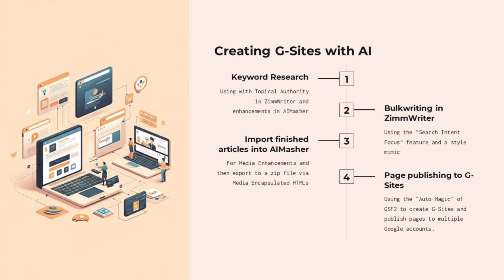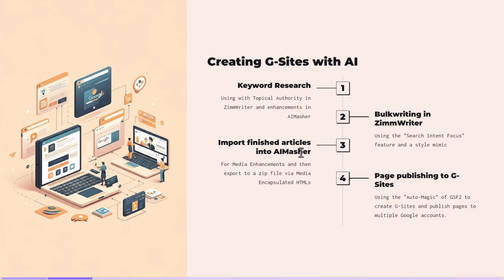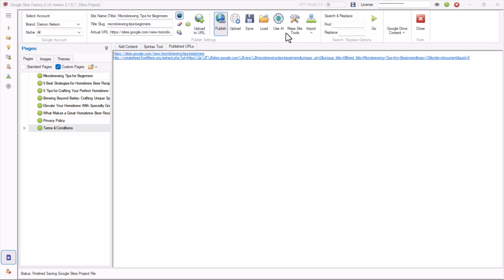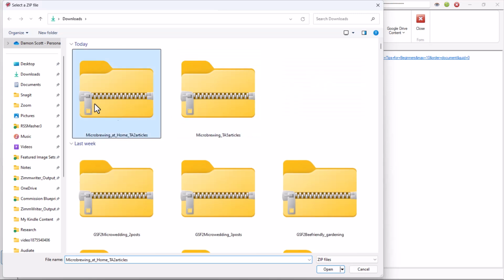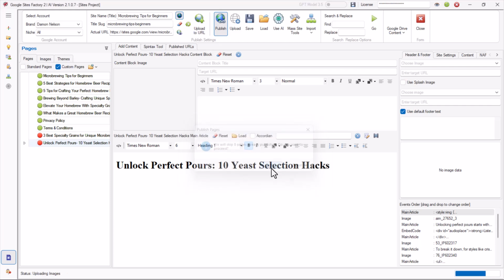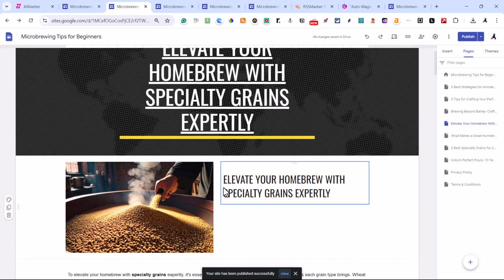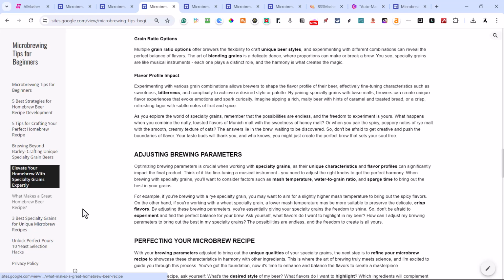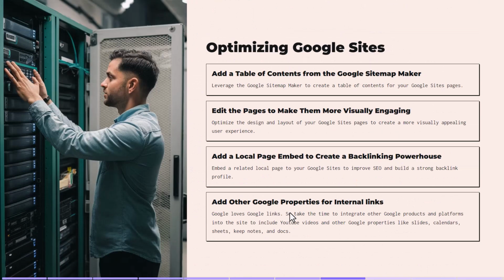AutoPosting ZW to Gsites: Final Review of the Steps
Welcome to the final review of our automation workflow for G-Site publishing using ZimmWriter, AIMasher, and GSF2! In this video, we explore the streamlined process that transforms your content creation and publishing experience.

In this comprehensive guide, we'll revisit the essential steps and enhancements we've covered throughout our training series.
This includes:
Keyword Research and Topical Authority: Utilizing ZimmWriter for in-depth keyword research and establishing topical authority.
Content Enhancements with AIMasher: Improve articles by adding media and voice-overs and using templates for a polished finish.
Bulk Writing and Importing: Efficiently route multiple articles through ZimmWriter and import them into Google Sites.
Publishing and Final Adjustments: Publishing your content on Google Sites and making final tweaks for a perfect presentation.

Step-by-Step Workflow
Keyword Research: We started by conducting thorough keyword research using ZimmWriter, ensuring our content ranks well and covers relevant topics comprehensively.
Enhancements in AIMasher: After writing the articles, we enhanced them with AIMasher by adding media and voice-overs, making the content more engaging.
Bulk Writing with ZimmWriter: We utilized ZimmWriter's bulk routing feature to handle multiple articles simultaneously, saving time and effort.
Importing into Google Sites: We imported articles into Google Sites, where we made final adjustments and prepared them for publishing.
Publishing: We published the content on Google Sites and fine-tuned the layout and design to ensure a professional look.

Final Thoughts
By following this workflow, you can efficiently manage and publish high-quality content on Google Sites. This process not only saves time but also ensures your sites are engaging and up-to-date with the latest content.
Thank you for joining us on this journey. We hope you found this series informative and helpful.